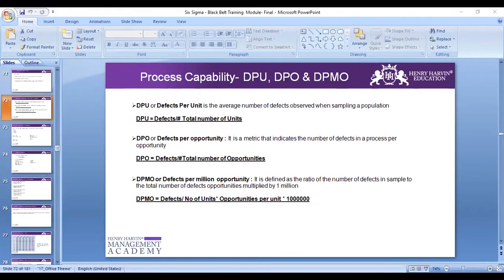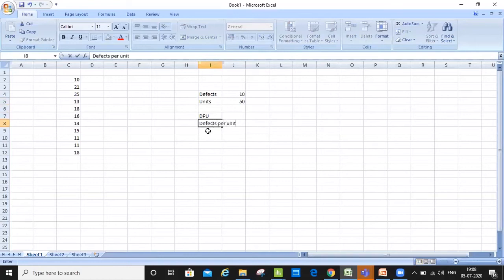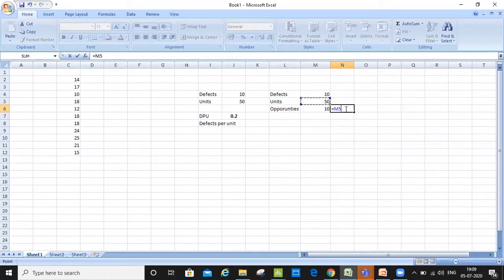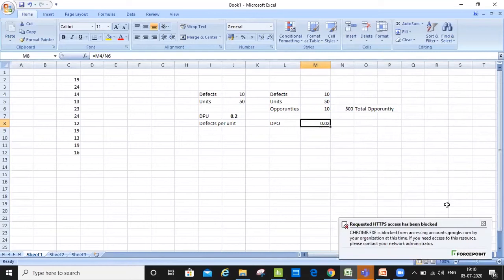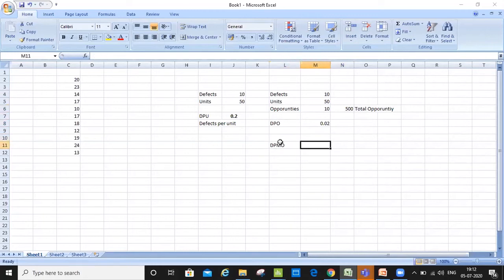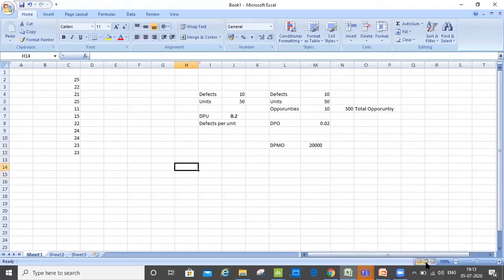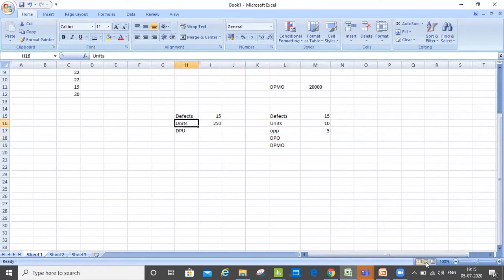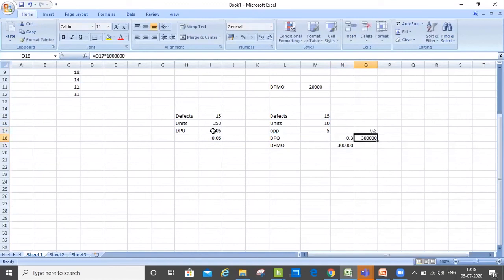Six Sigma Process Capability | Best Six Sigma Black Belt Tutorial For Beginners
This Henry Harvin video on “Introduction to Process Capability”   is a complete Introduction to Process Capability tutorial for beginners who want to learn Introduction to Process Capability. Process capability is defined as a statistical measure of the inherent process variability of a given characteristic. You can use a process-capability study to assess the ability of a process to meet specifications. Process capability evaluates the ability of a process to meet customer specifications (CTQs) without additional efforts.  It is used on many Lean Six Sigma projects.
So, if you want to learn Introduction to Process Capability go with Henry Harvin.

Key Features:

✅  Recognised Certification
✅  Integrated Curriculum